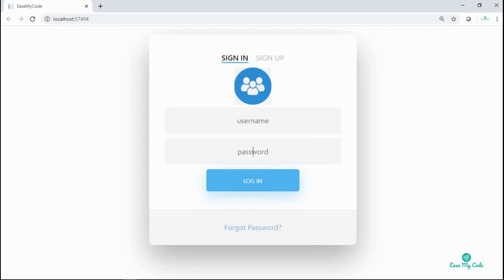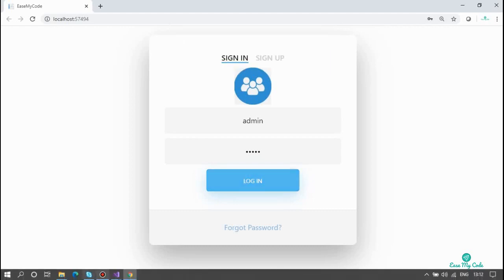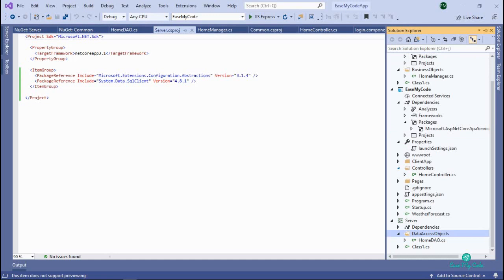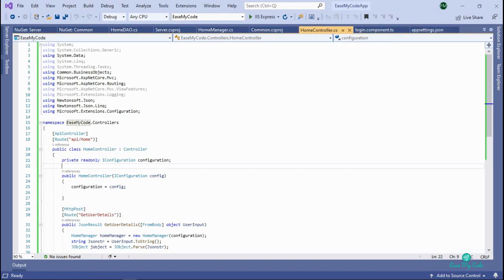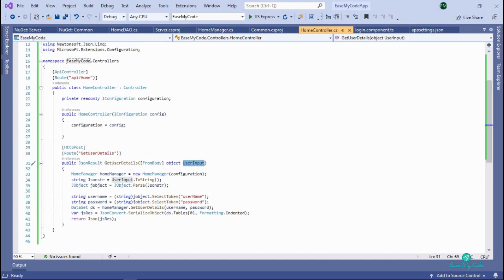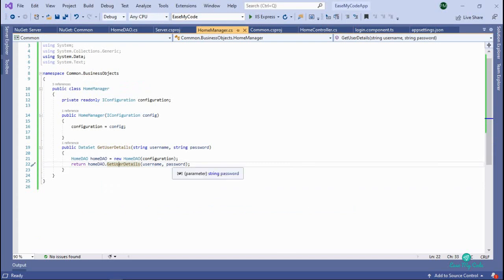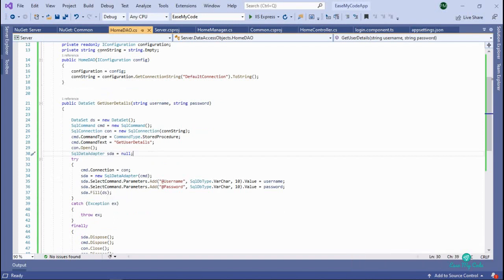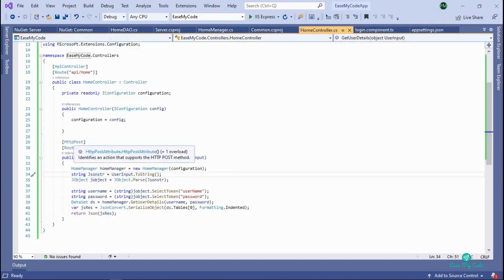Connecting Angular to Dot.Net Core Api-Part III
Learn latest Angular version 9 with Asp.Net Core 3.1 in this tutorial series. We will be covering everything in this- right from tool set up to creating a sample web application and deploying the same on IIS.

Below is the command to install Angular CLI component-
ng g c login --module app

You can also go through my blog for this tutorial -

In case of any issues with the set up please comment. I will try to resolve it as soon as possible